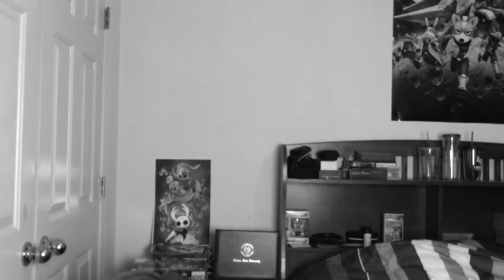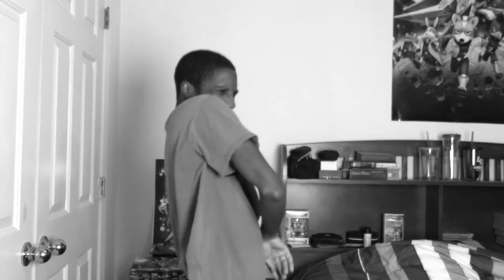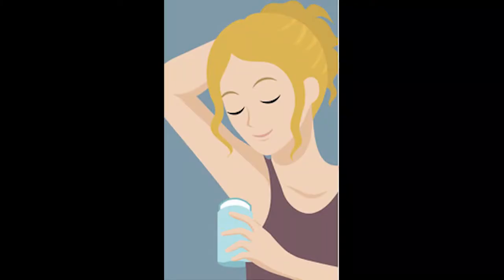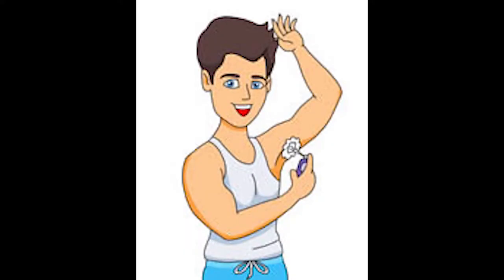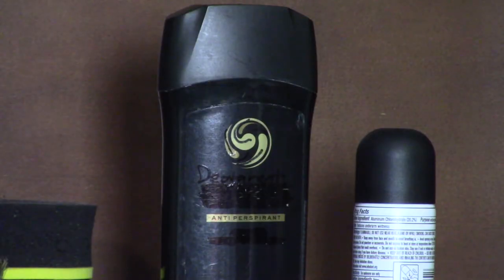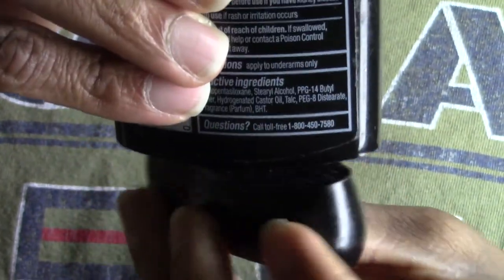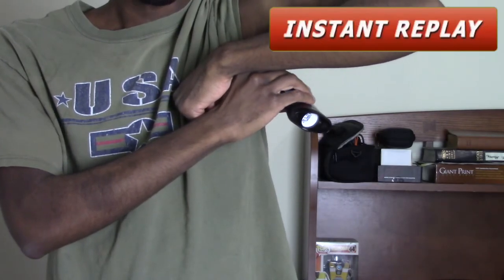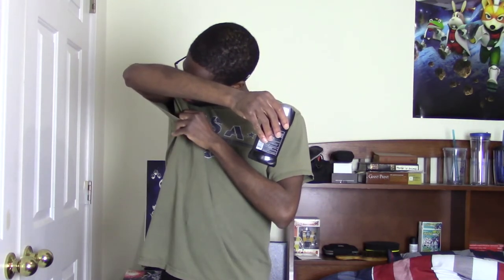How To Put On Deodorant (Training Video Parody)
Soo you wanna know how to put on deodorant, but don't know where to start?? Well this training video is for you because you will learn how to properly apply deodorant as well as some tips to get you that fresh smell! So grab that old deodorant stick from 2020 and lets learn How To Put On Deodorant!